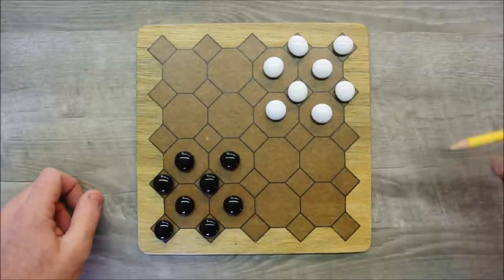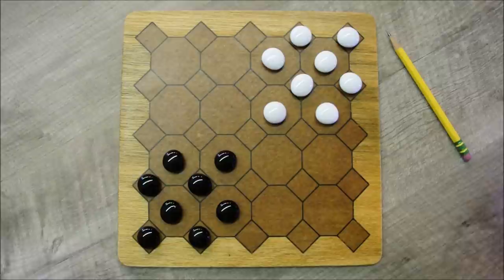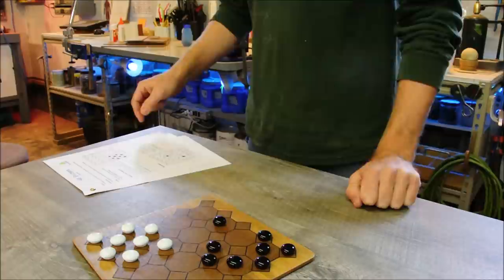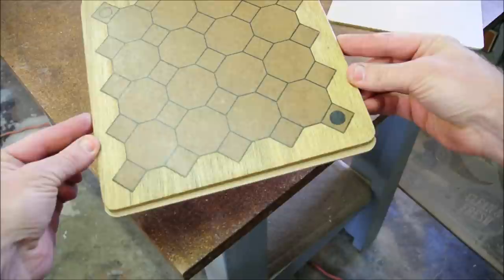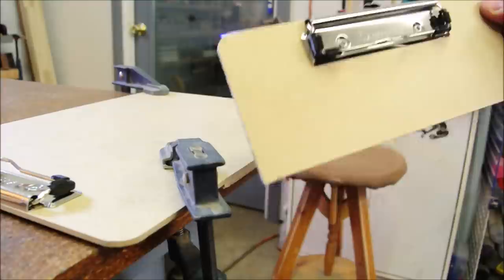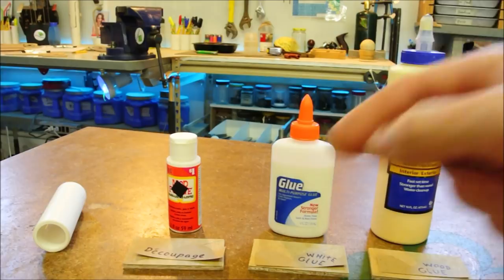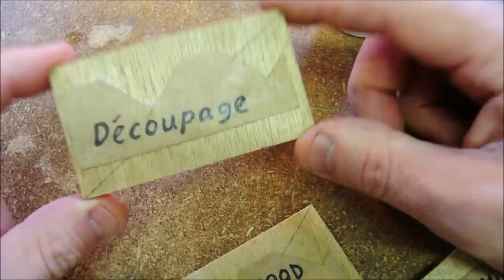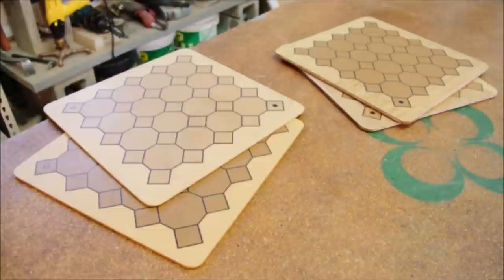How to play 40 Bridges (& making a game board)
'40 Bridges' is an original board game by pocket83. The game's likeness, board design, and instructions are entirely free to use and distribute, as long as proper attribution is given where displayed publicly (just don't try to steal it and pass it off as your own creation). Any similarity to other games is entirely coincidental.

—40 Bridges printouts—

Construction notes:

~Kraft paper changes after it has absorbed Polyurethane. It becomes dense and plastic-like. You can think of the paper here as being a substrate for the poly; this process is similar to the way that 'Micarta' is just a fabric that epoxy has spread through the fibers of. The change to the paper is dramatic and permanent, so a game-board that has been made this way will far outlast a decoupage one.

~Using decoupage can be tricky. The secret to avoiding bubbles and/or wrinkles is to not add too much at once. The moisture in the adhesive naturally curls paper, because paper fibers will absorb it like a sponge, causing the paper to expand. Thus, go slow at first. You can attach just one end and then move forward across the board, working only a few inches at a time. Just be sure that all of your ends are stuck flat before moving on, and try not to add more to the top. At first, only apply to the top what is necessary to keep your applicator sponge from sticking (of course you can use your fingers! In fact, it might be the easier way). And heat helps; if you don't have a heatgun, a hairdryer and some sunlight will do.

~Additional podge can be applied later. Two or three coats will give you a nice result. Allow some time before adding the first top-coat, though—ideally, wait overnight. As the podge dries, it will 'stretch' the paper a little bit tighter, so the end result will tend to look nicer than it did while you were still working on it. On your final coat, in order to get a uniform finish over the entire board, you can add a little water. Doing this will slow the dry-time enough so that you can spread it nicely without making fingerprints, and since there's now a barrier between the paper, curling is no longer a problem. Note which type of podge you're using for the final coat; matte finishes will give less glare than gloss, so they are better suited to game-play because they're less visually distracting.